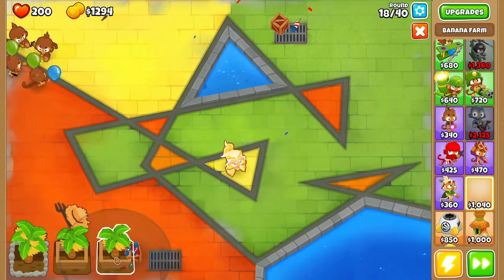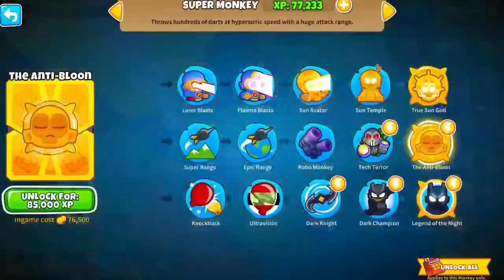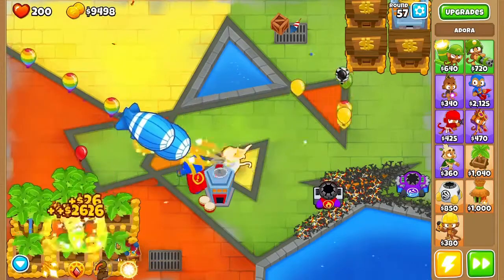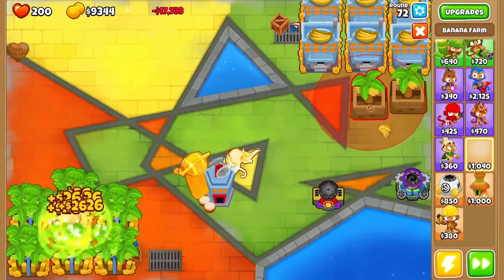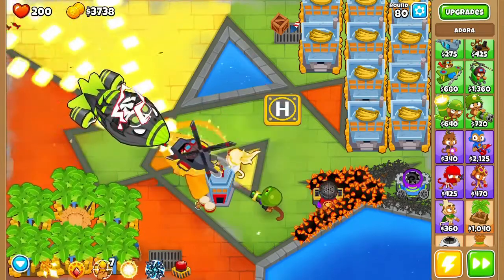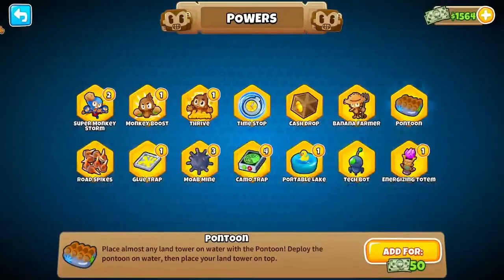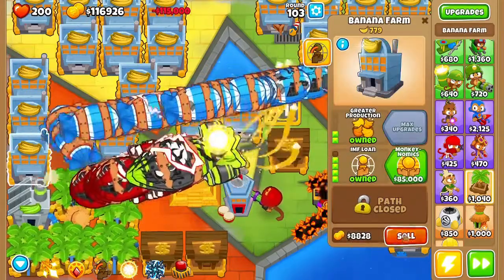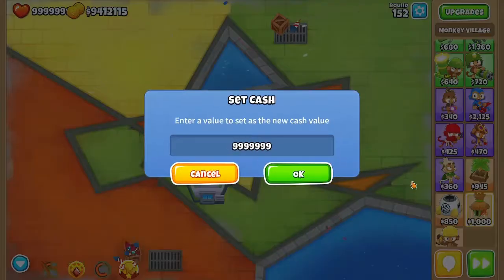True Sun Goddess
Today we are going to be playing Bloons TD6